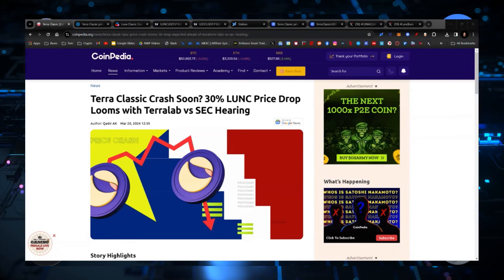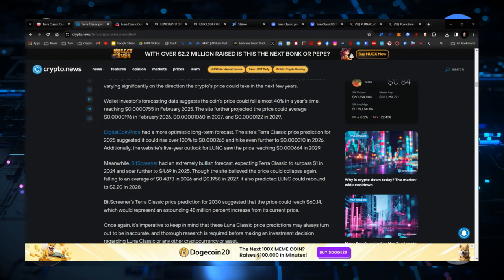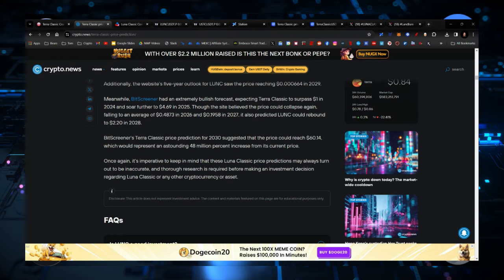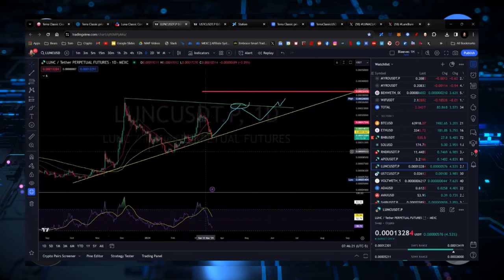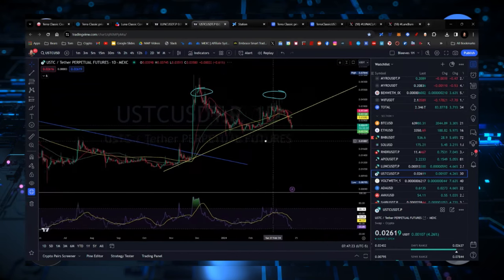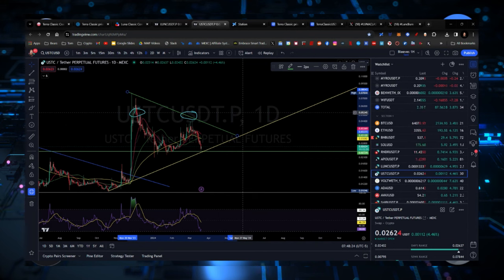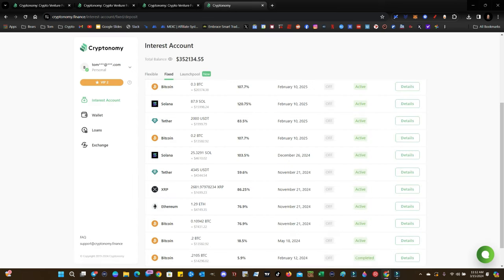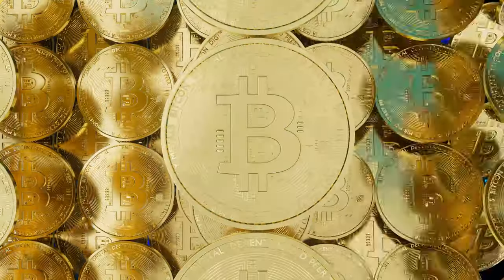IS TERRA LUNA CLASSIC HEADED TO $4.69? WOW INSANE ANALYSIS!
CRYPTO WALLETS
🪙 ERC-20 Wallet: 0xD507c4eEf733dfC3AB7A145b0367a867a6C45e0C
🪙 BTC Wallet: bc1qsu5c76jkw08a0eqkfkzgcfya99vle3kxe93a3u
🪙 Solana Wallet: FKQssfYgC2qrENwG2cyJyqH7hEYxFWH149zFrGx5Tuj8
🪙 Terra Luna Wallet: terra1ecl4l7yp5cqzgl0hdrlxp8lwjrr6epdv43scsc